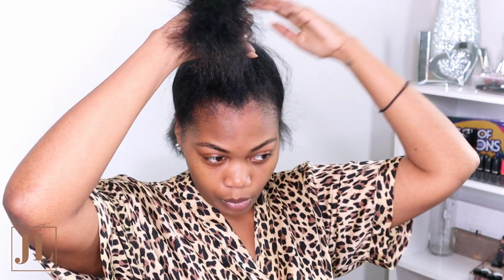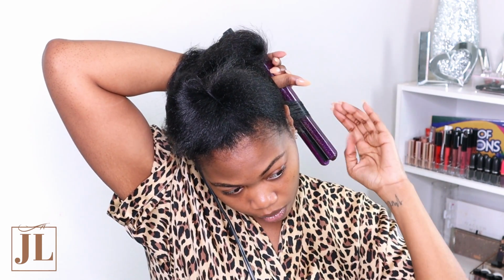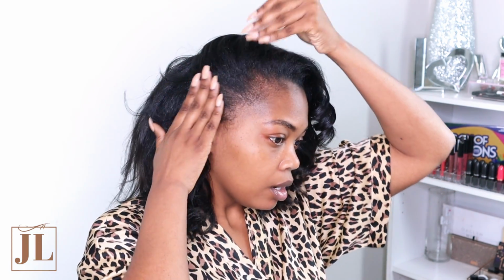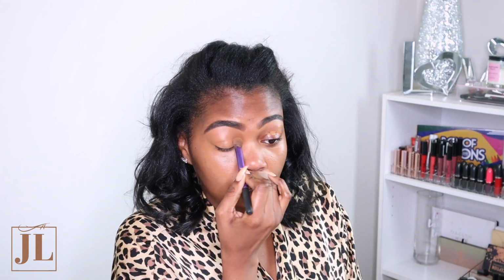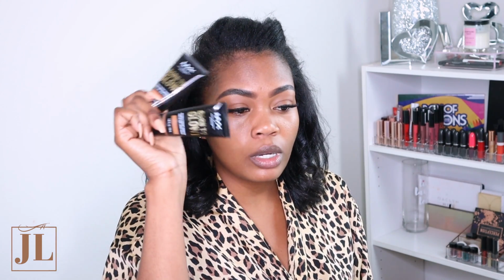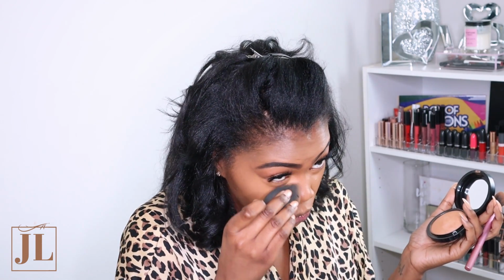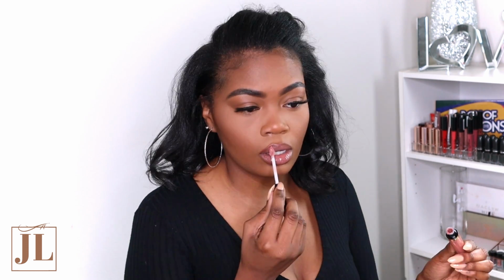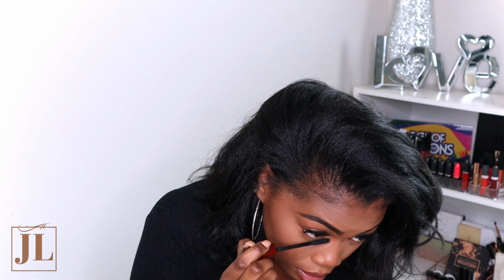2-in-1 GRWM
H A I R P R O D U C T S
Flat Iron (similar): Hot Pink Ceramic Flat Iron (1 in) by GVP | Flat Irons | Sally Beauty

Biosilk Therapy: BioSilk Silk Therapy | Hair Treatments | Sally Beauty

OGX hair oil

M A K E U P P R O D U C T S
Primer: Fenty Beauty pro filter
Brows: Benefit cosmetics brow duo & pencil
Concealer: Born this way in chest nut, L’Oréal instant age rewind in tan
Foundation: NYX born to glow in sienna & mocha
Powders: makeup revolution banana powder, fenty beauty cashew powder, Laura mercier translucent deep powder
Bronzer: Fenty in Cocoa Cocoa Naught
Blush: MAC in peach twist
Liner: NYX nutmeg
Lippie: Artist Couture in shameless & le freak
Setting Spray: MORPHE setting mist